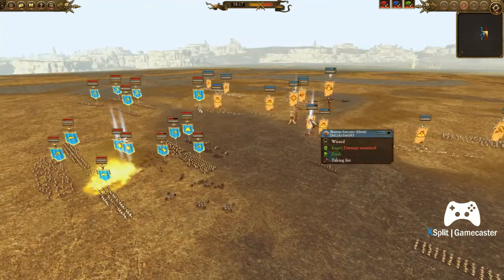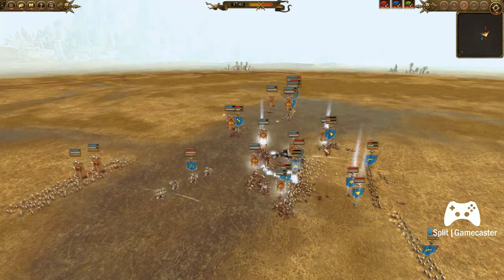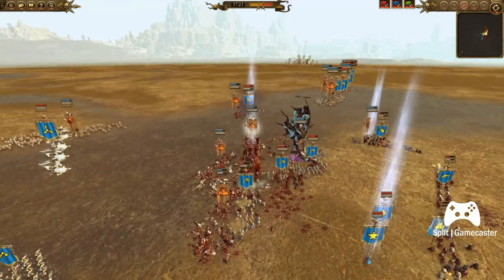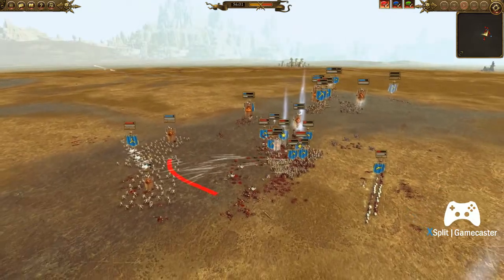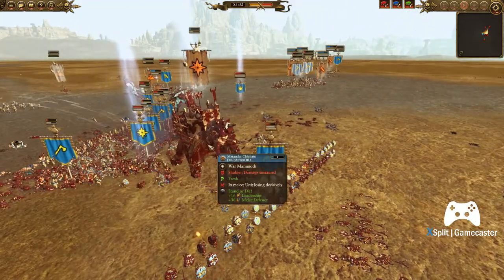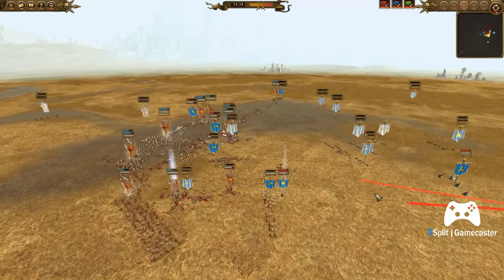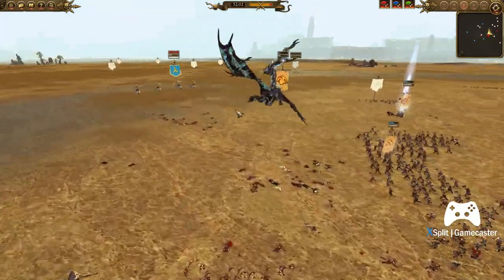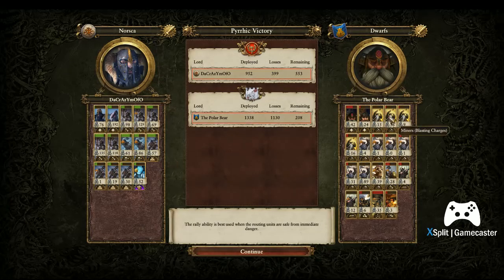Live Spectate #4 Dwarfs v Norscaaaa in SFO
Dwarfs v norsca